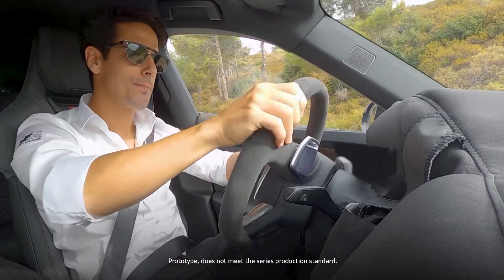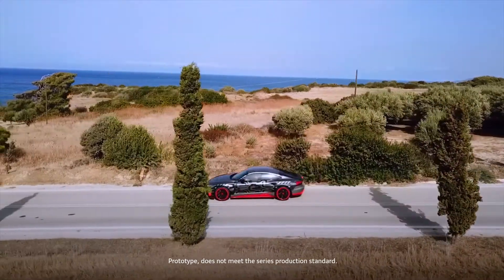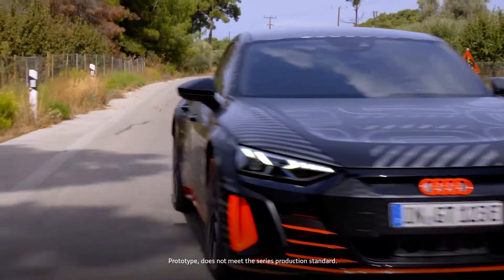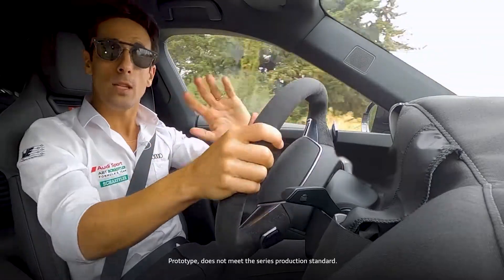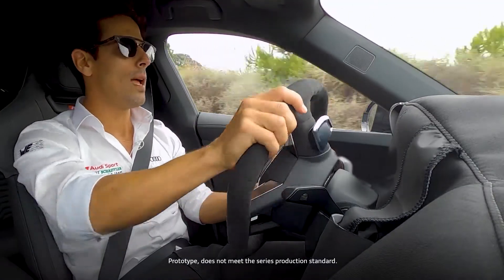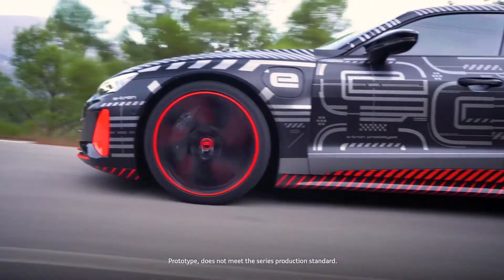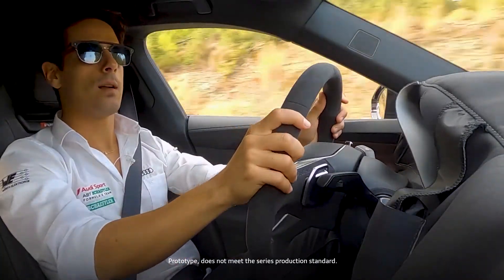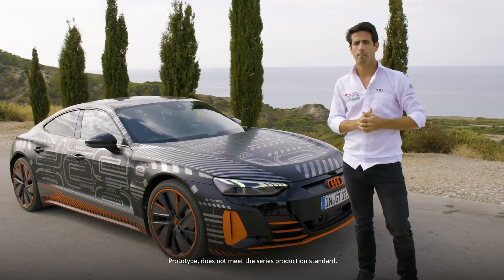Audi RS e tron GT Prototyp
Follow us on the channels